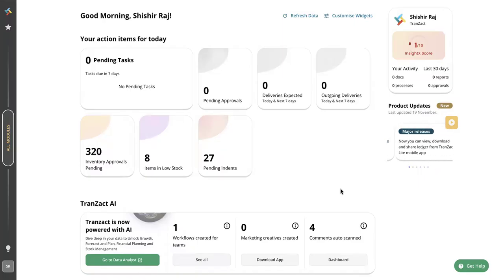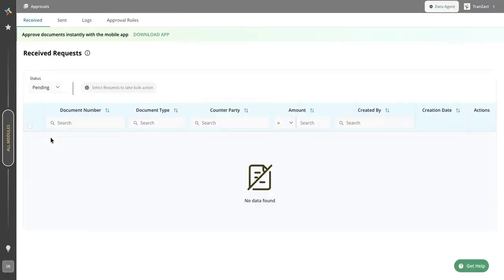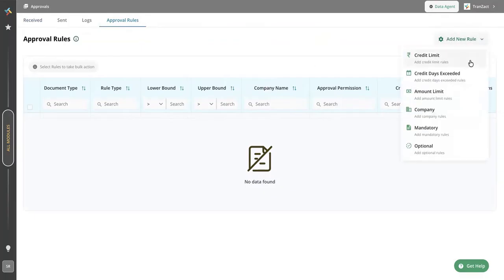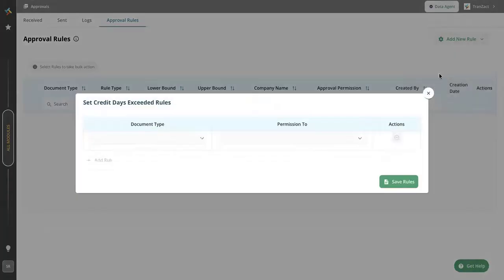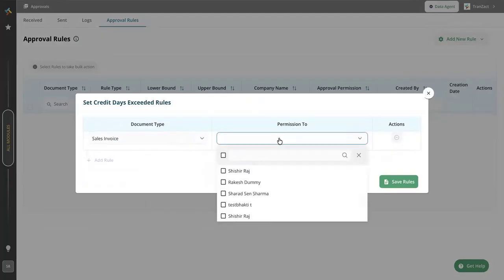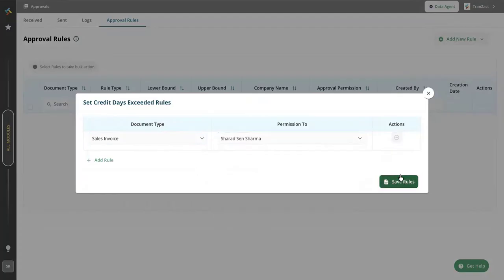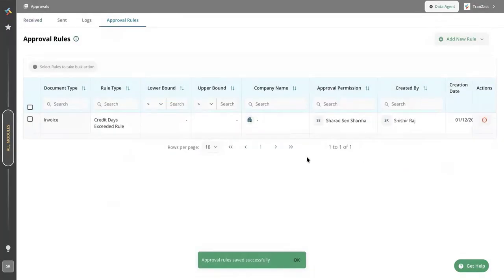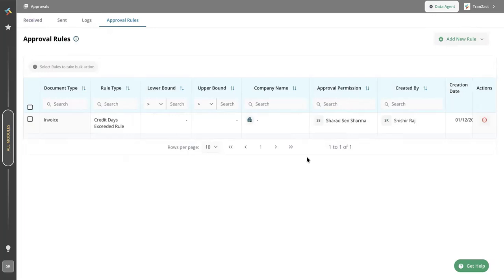How to Apply Credit Days Approval